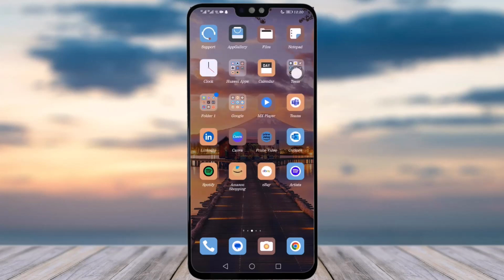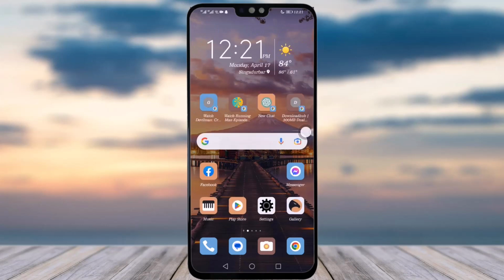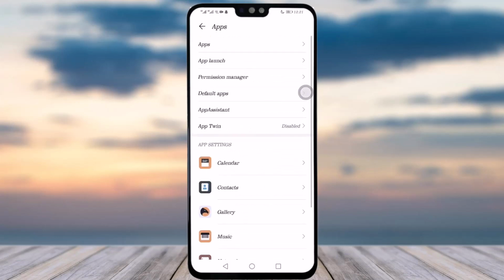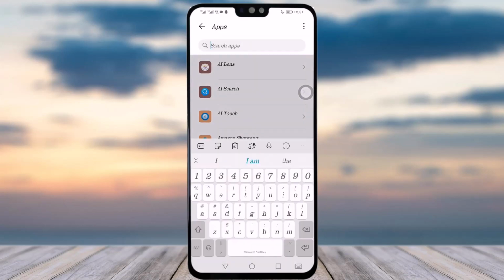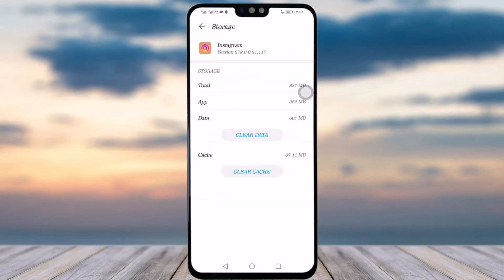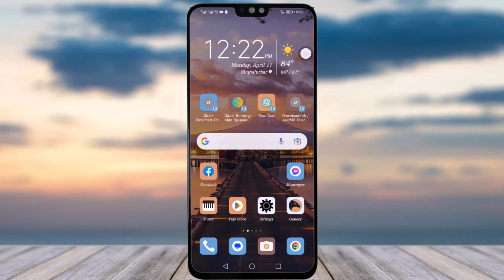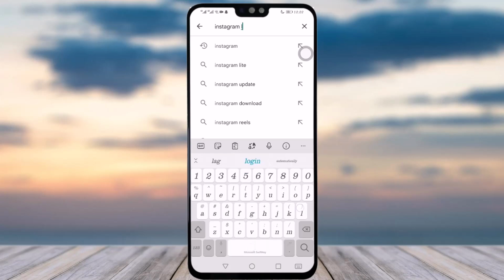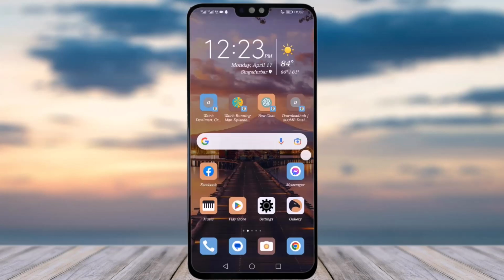How to Fix Instagram Lag on Android | 2023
In this tutorial, I will guide you on how you can fix your Instagram lagging on your android phone.
0:00 Intro
0:14 Update app
0:42 Clear Cache
1:10 Instagram Lite
1:43 Conclusion